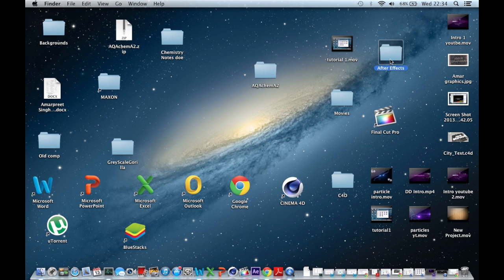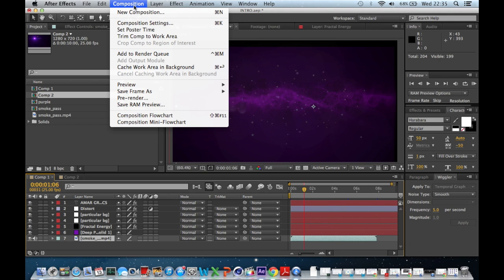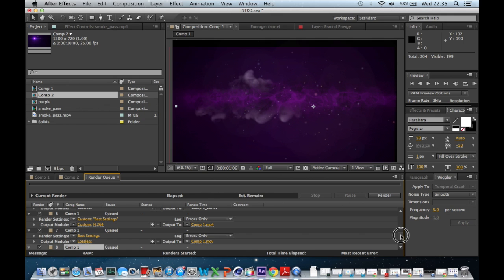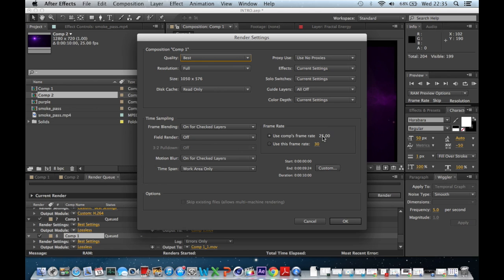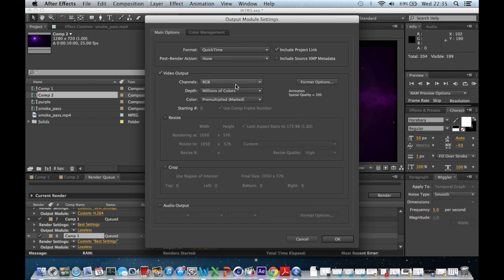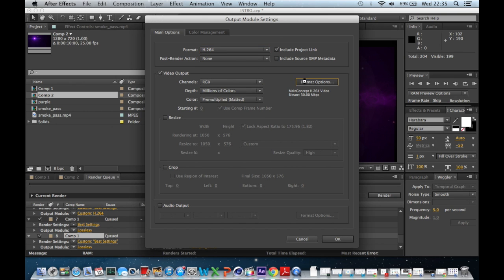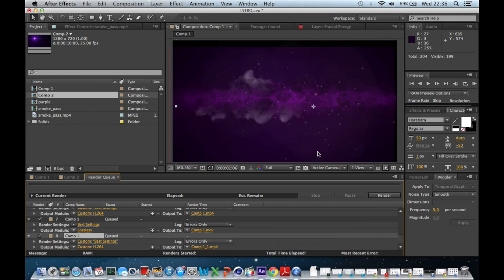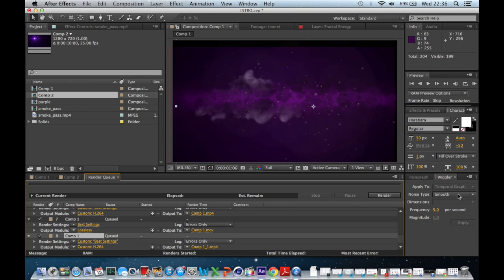How To Render A Video On Adobe After Effects Tutorial | Ep 2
hey guys, quick video on how to render on adobe after effects and got some messages that some of you's dont know. Please give a thumbs up or favourite the video as this helps my channel expand and I can produce more great Videos